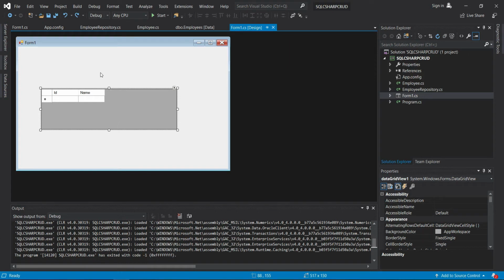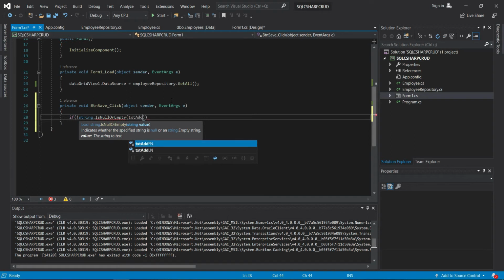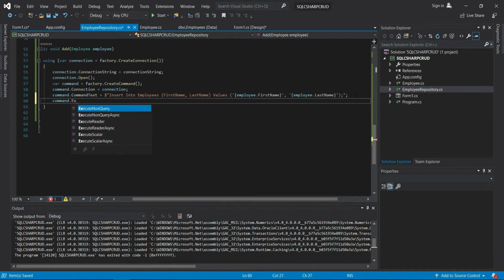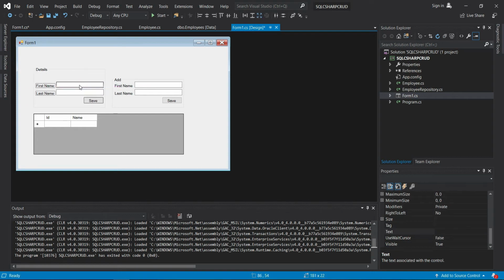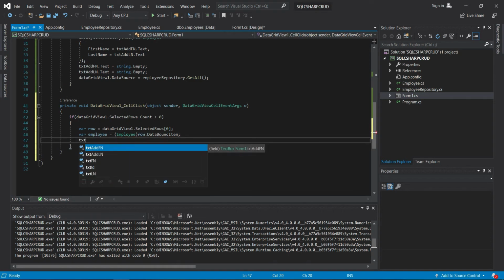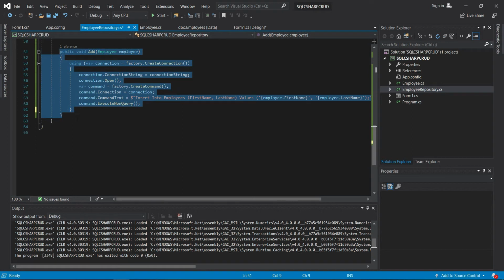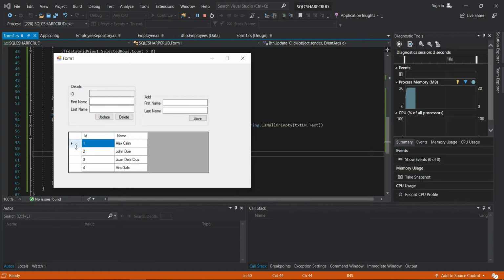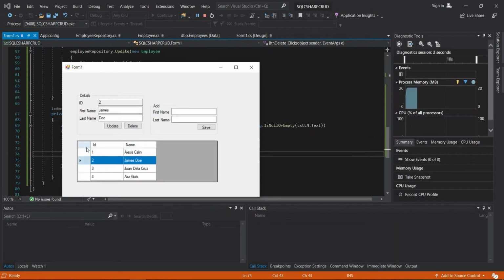How to connect to SQL Server Database using Visual Studio 2019 C# (with CRUD) Part 2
You can get the source code in my blog.

This will demonstrate how to connect to SQL Server Database using Visual Studio 2019 C# and perform a basic CRUD operation in an Object Oriented manner.

You will also learn how to use DataGridView to display data from the database and how to get the data from the selected row of the data grid.